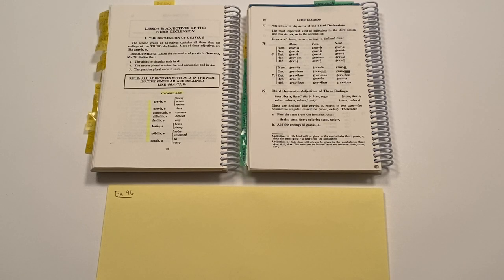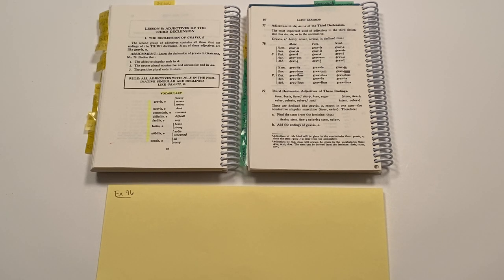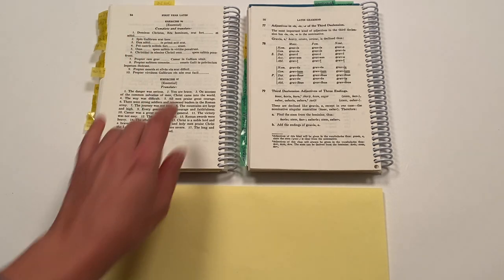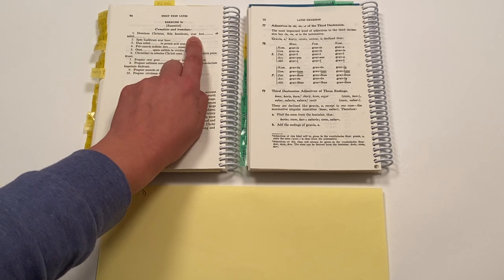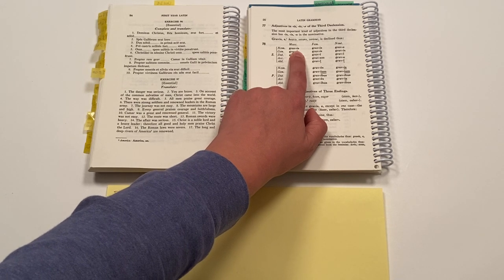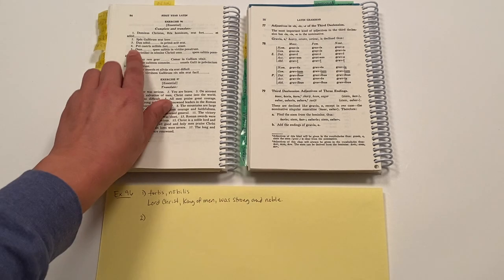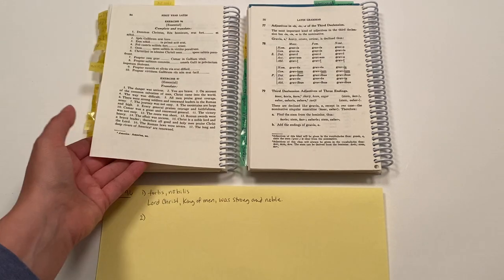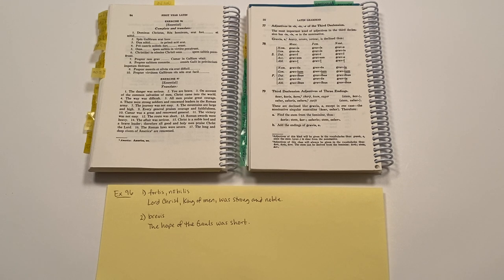Henle Latin, First Year, Exercise 96